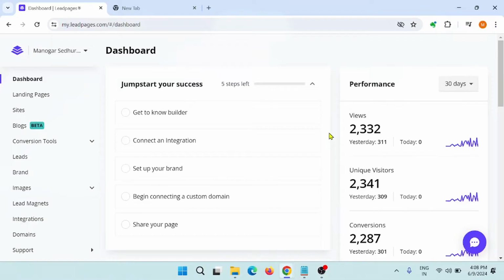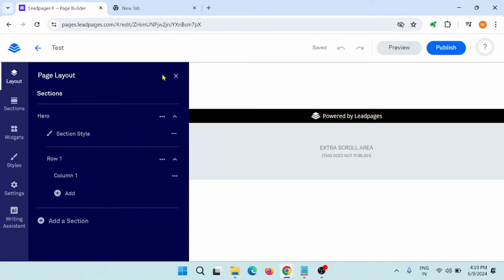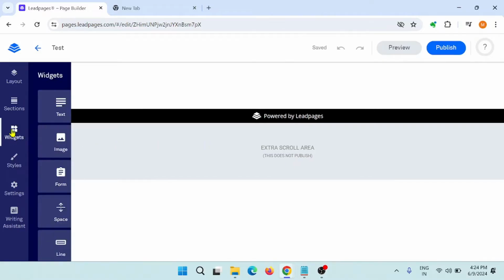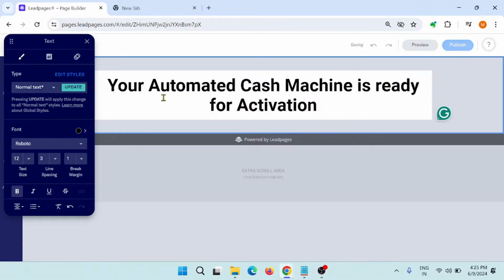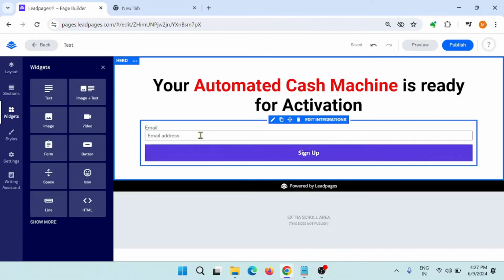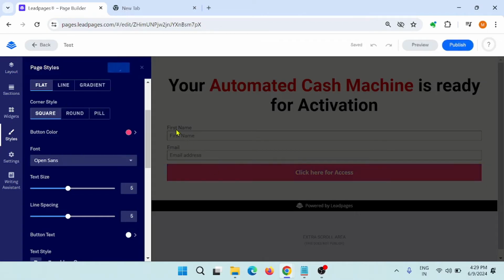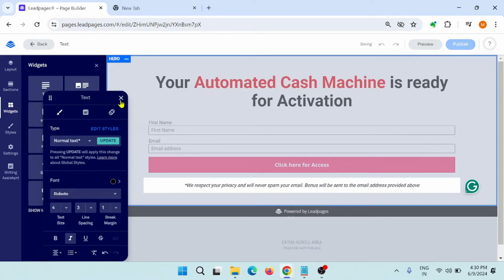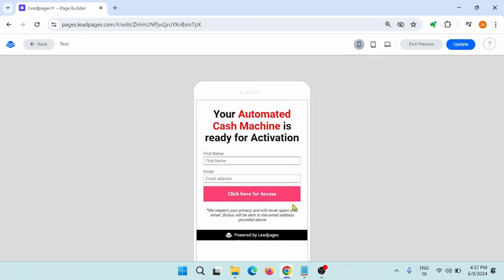How To Make $10K Per Month With Email Marketing Using Solo Ads - Part 4